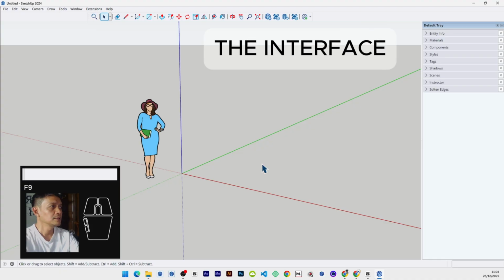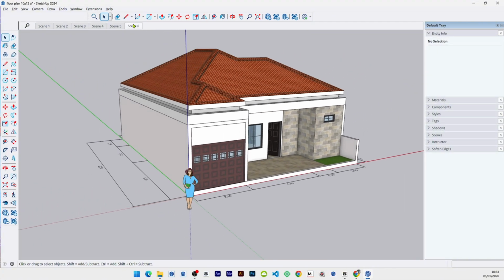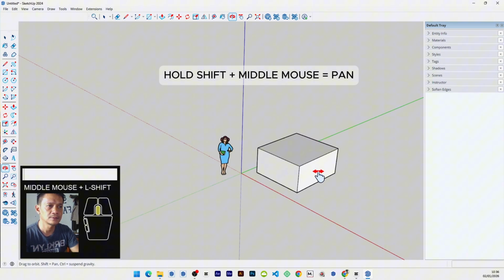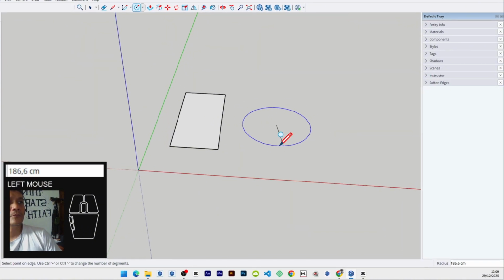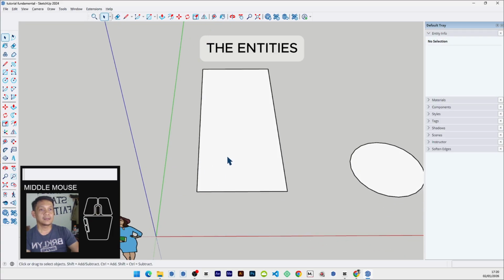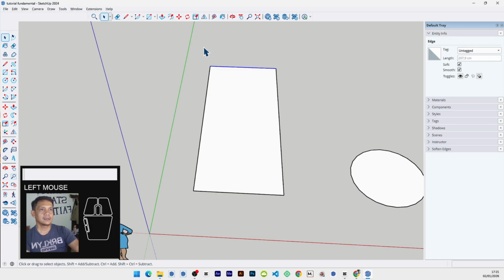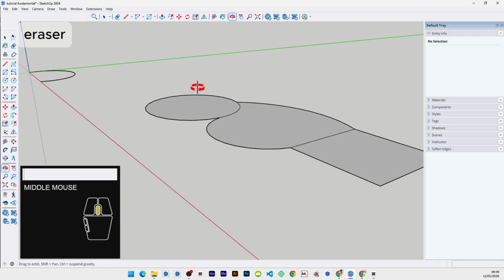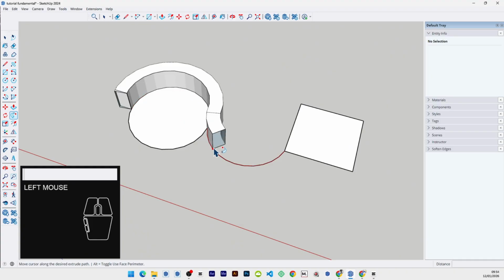SketchUp Fundamentals in Under 10 Minutes (Start Modeling Today)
Want to learn SketchUp fast? This beginner-friendly tutorial covers all the fundamental tools and concepts you need to start 3D modeling in under 10 minutes.

In this video, you'll learn:
- Navigation basics (Orbit, Pan, Zoom)
- Essential tools (Line, Rectangle, Push/Pull)
- How to create simple 3D models

This is perfect for beginners, students, architects, and designers who want to understand SketchUp quickly and effectively.

⏱️ Timestamps:
00:00 Introduction
00:52 Interface Overview
02:27 Navigation Tools
03:14 Basic Drawing Tools
05:55 Drag Selection Tips
06:28 Push/Pull tool
07:05 2 Point Arc tool
07:38 Follow Me tool
08:30 Closing